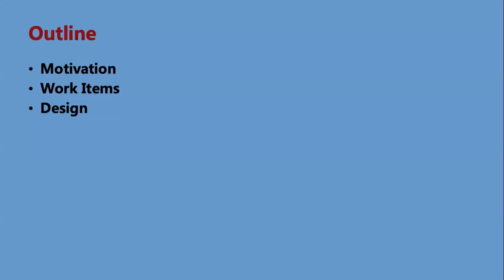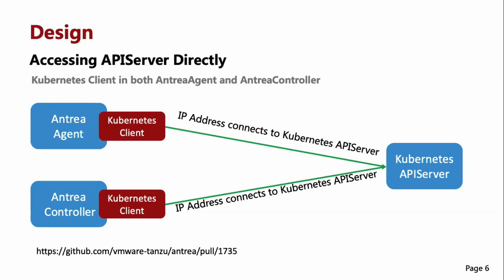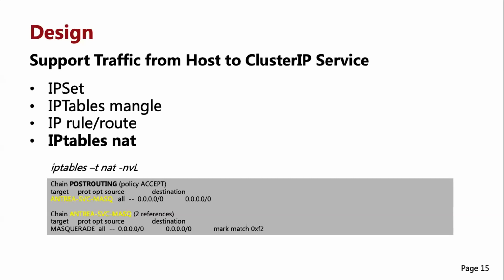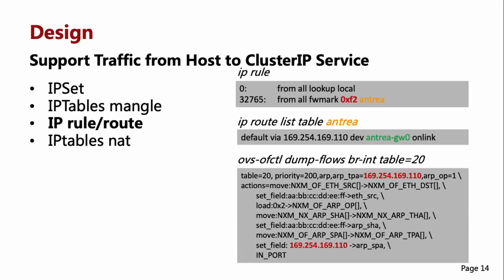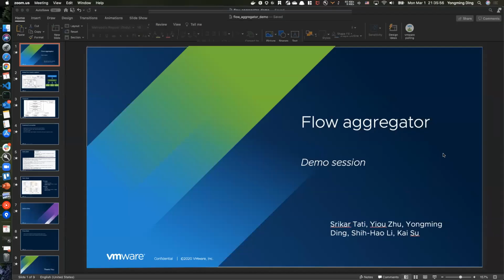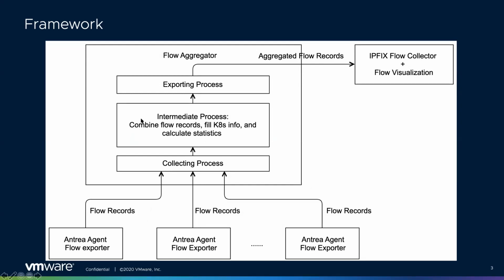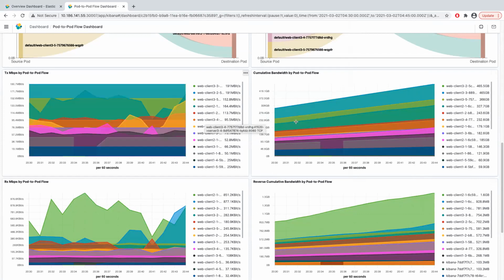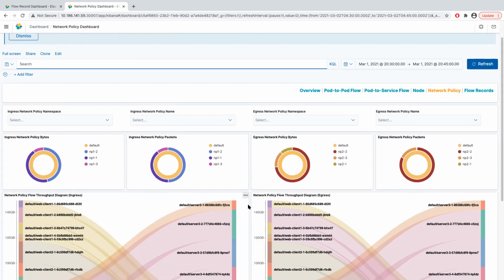Antrea Community Meeting 03/01/2021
Antrea Community Meeting, March 1st 2021